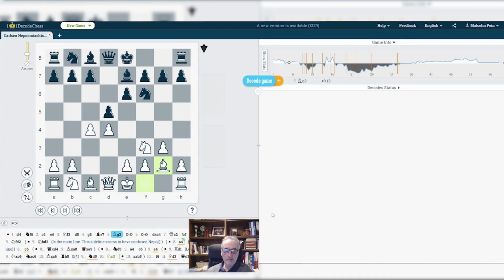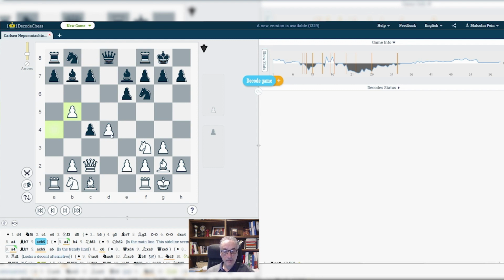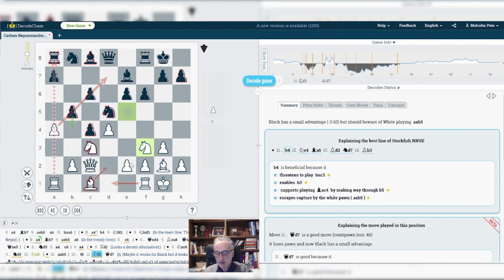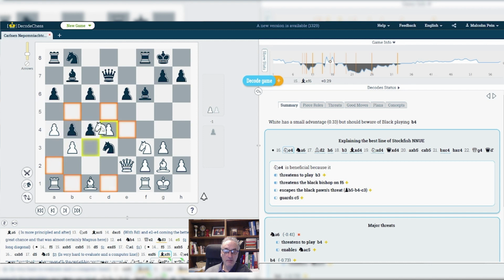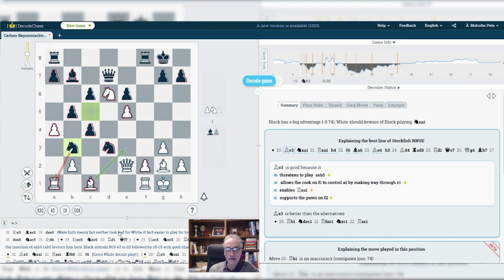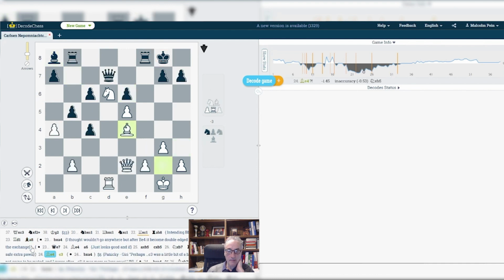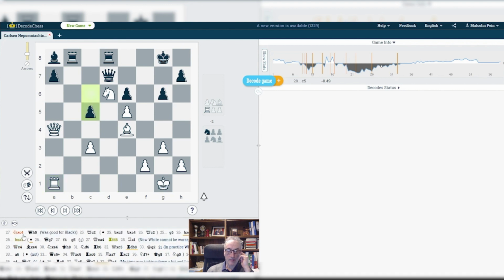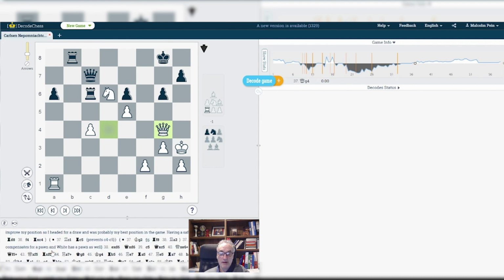Magnus-Nepo Game 2 Review: DecodeChess & Malcolm Pein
Join Malcolm as he dissects this tense game which ended in a draw after 45 moves

Head over to DecodeChess and paste the game's moves
1. d4 Nf6 2. c4 e6 3. Nf3 d5 4. g3 Be7 5. Bg2 O-O 6. O-O dxc4 7. Qc2 b5 8. Ne5 c6 9. a4 Nd5 10. Nc3 f6 11. Nf3 Qd7 12. e4 Nb4 13. Qe2 Nd3 14. e5 Bb7 15. exf6 Bxf6 16. Ne4 Na6 17. Ne5 Bxe5 18. dxe5 Nac5 19. Nd6 Nb3 20. Rb1 Nbxc1 21. Rbxc1 Nxc1 22. Rxc1 Rab8 23. Rd1 Ba8 24. Be4 c3 25. Qc2 g6 26. bxc3 bxa4 27. Qxa4 Rfd8 28. Ra1 c5 29. Qc4 Bxe4 30. Nxe4 Kh8 31. Nd6 Rb6 32. Qxc5 Rdb8 33. Kg2 a6 34. Kh3 Rc6 35. Qd4 Kg8 36. c4 Qc7 37. Qg4 Rxd6 38. exd6 Qxd6 39. c5 Qxc5 40. Qxe6+ Kg7 41. Rxa6 Rf8 42. f4 Qf5+ 43. Qxf5 Rxf5 44. Ra7+ Kg8 45. Kg4 Rb5 46. Re7 Ra5 47. Re5 Ra7 48. h4 Kg7 49. h5 Kh6 50. Kh4 Ra1 51. g4 Rh1+ 52. Kg3 gxh5 53. Re6+ Kg7 54. g5 Rg1+ 55. Kf2 Ra1 56. Rh6 Ra4 57. Kf3 Ra3+ 58. Kf2 Ra4 ½-½